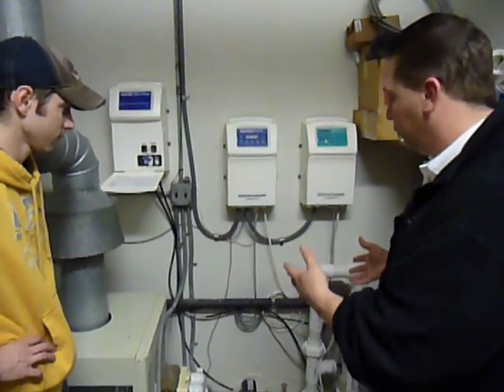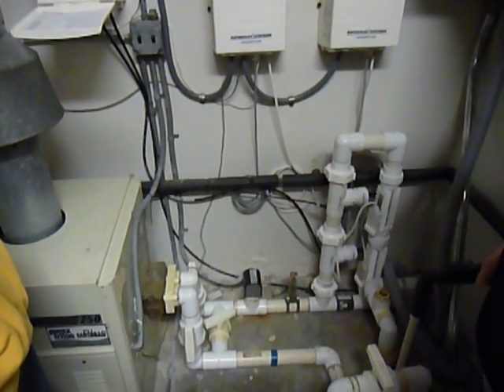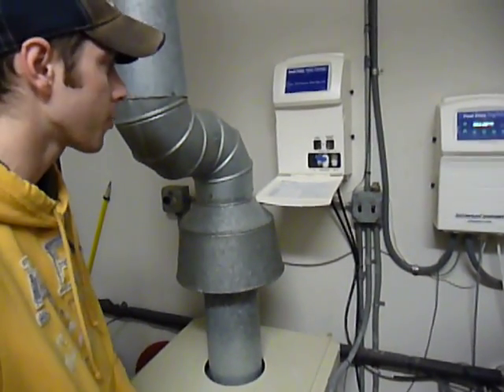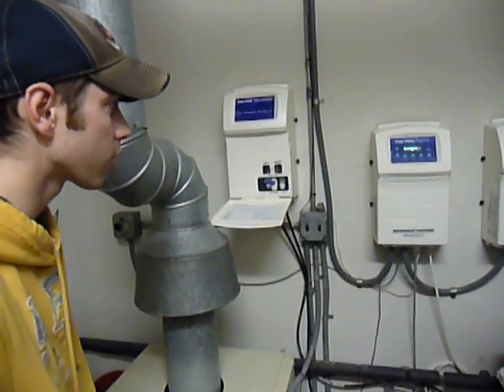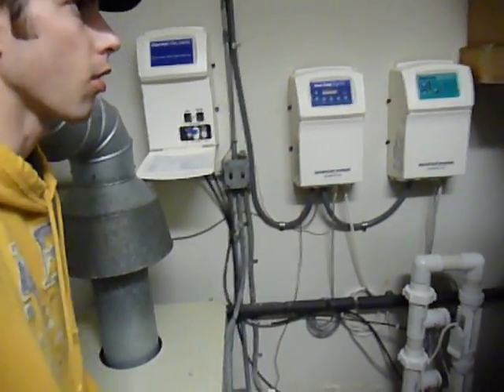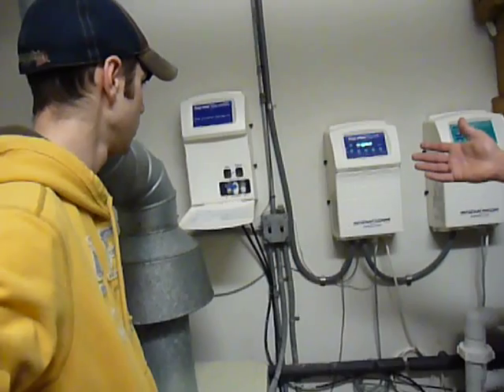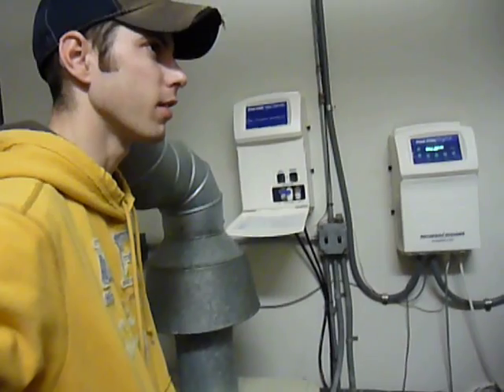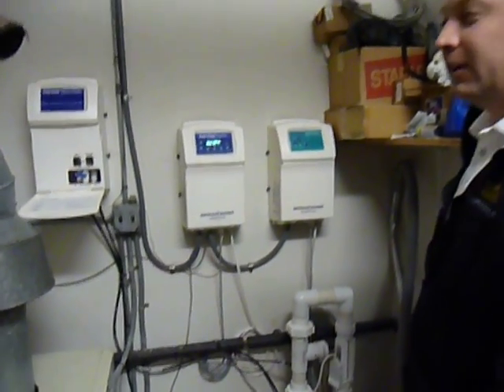Pool Pilot Total Control Salt chlorinator at Hamburg Senior Center - NY (Part 2 of 2) How it Works.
Josh Ferrell, Maintenance Director for Hamburg Senior Center in Hamburg NY, describes the operation of the Pool Pilot Total Control Salt Chlorine Generator, in operation since 2005.